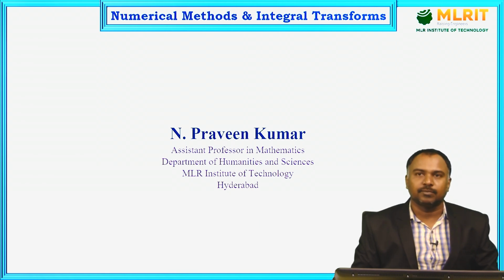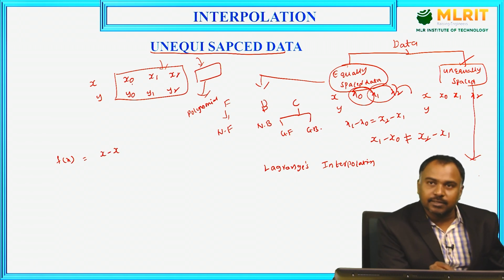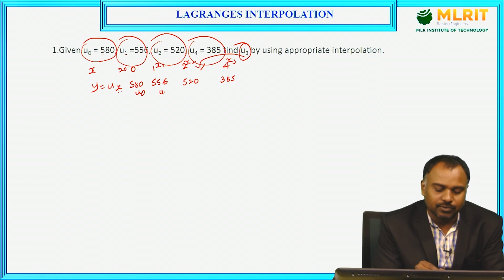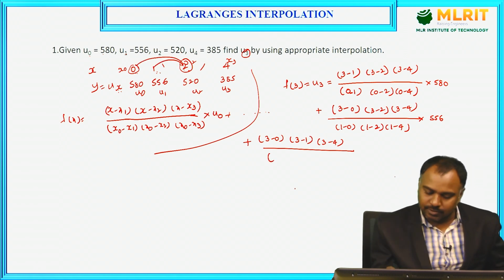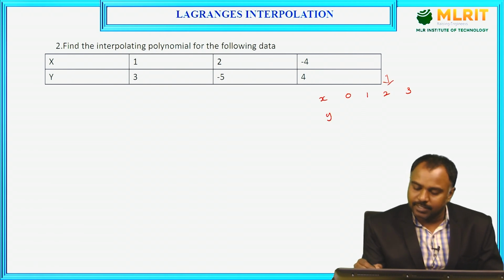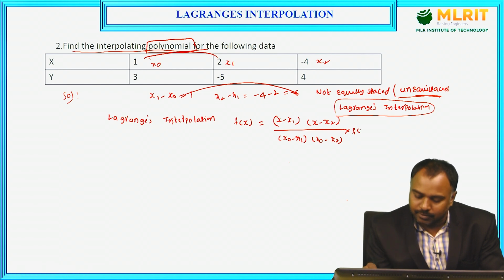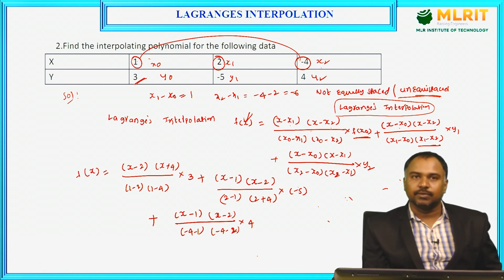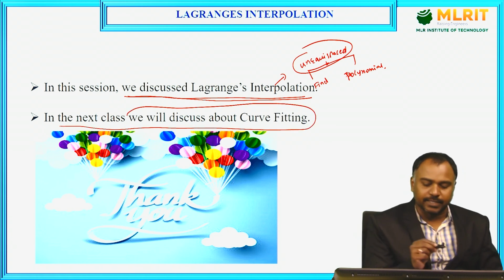LEC07| Numerical Methods & Integral Transforms | Lagrange's Interpolation by N. Praveen Kumar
Hyderabad.